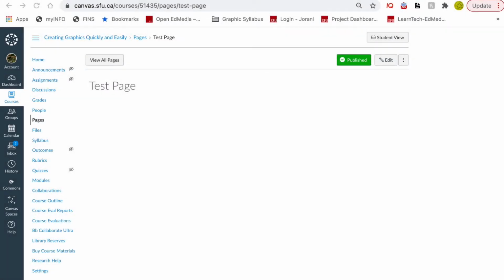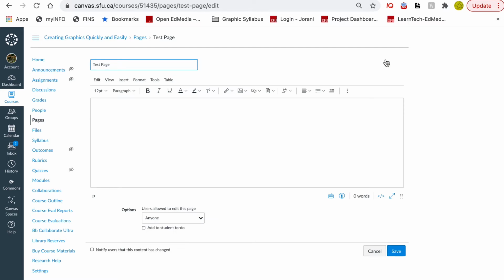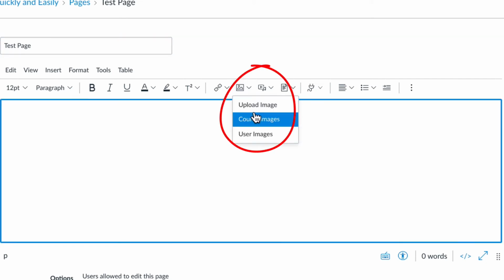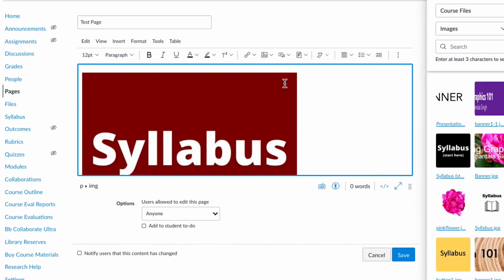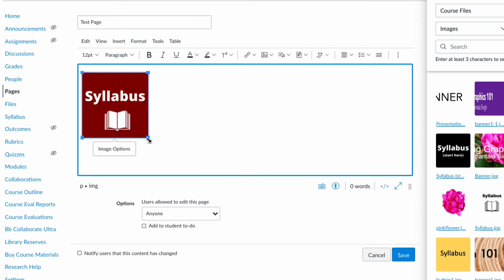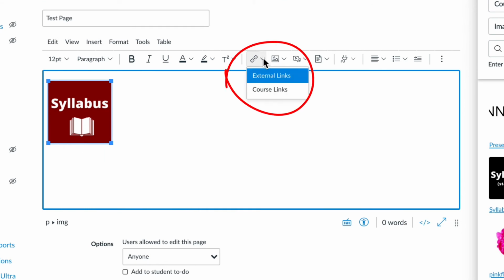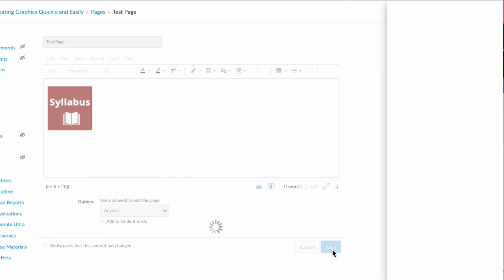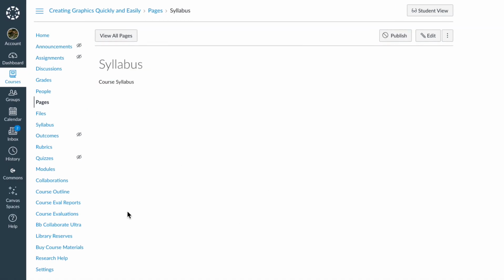Making Buttons in Canvas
A CEE Tutorial video at SFU.